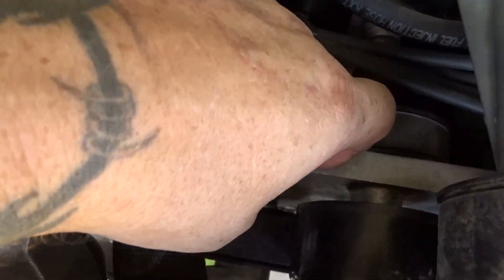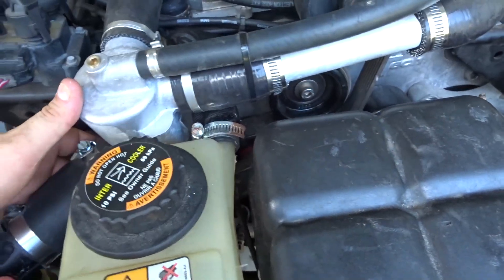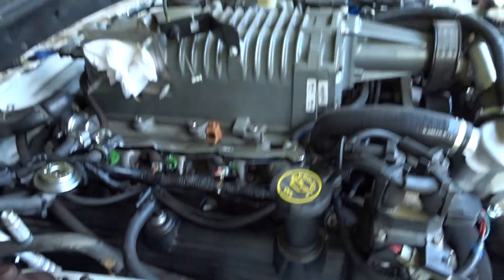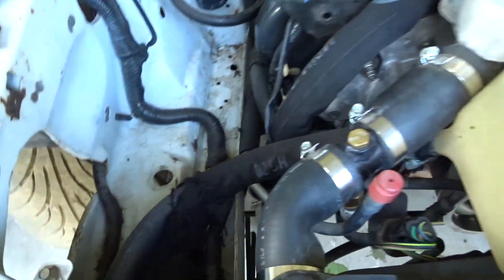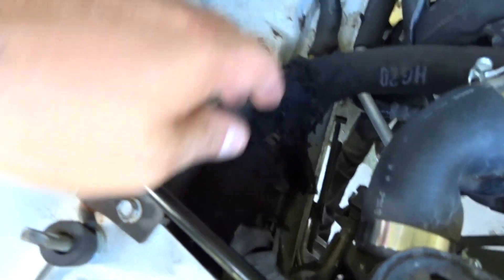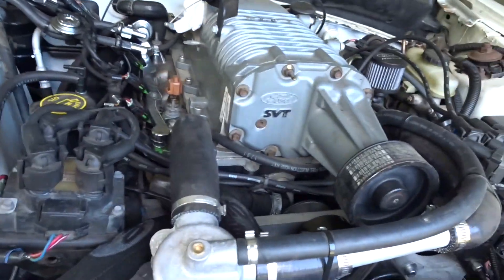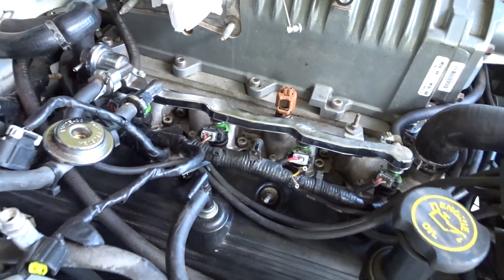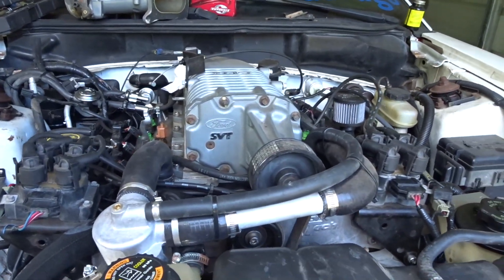ANOTHER Tork Tech 2valve mustang UPDATE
I am bringing you ANOTHER update. In this video I walk you through everything that I have done to the Tork Tech 2valve mustang gt since the last video. I hope you are not to mad since I have not been filming much of the process. In order for me to expedite this process to get to the end goal I have decided to just get on it and get it done. I hope you a happy with the progress and can understand that it would take me much longer filming everything. The closer I get to getting it together I will film more of the process. NOW get out and DO MUSTANGS!